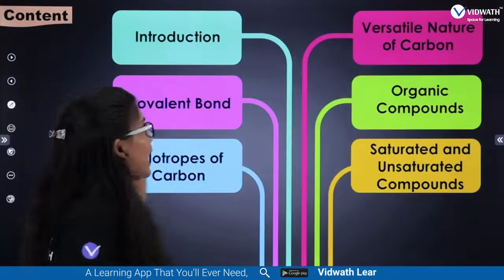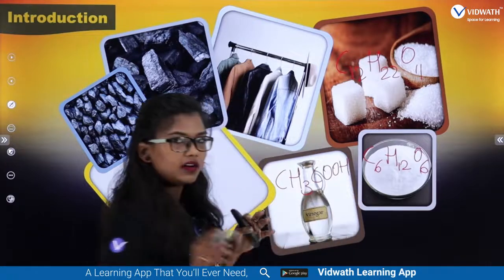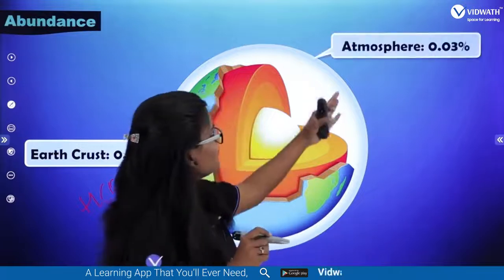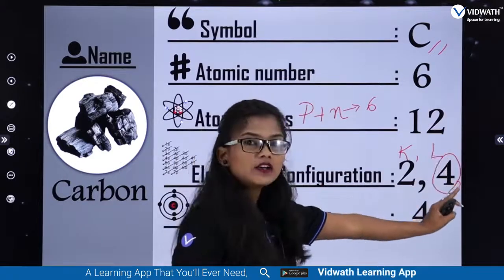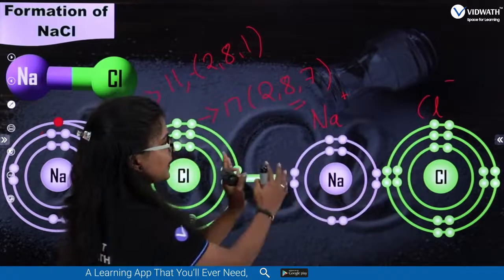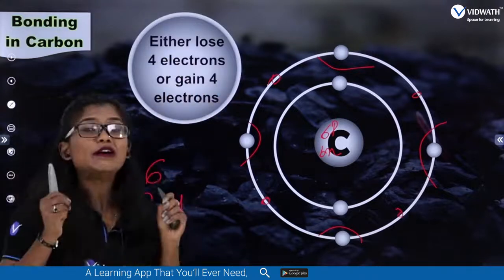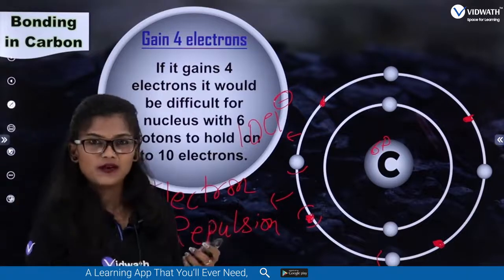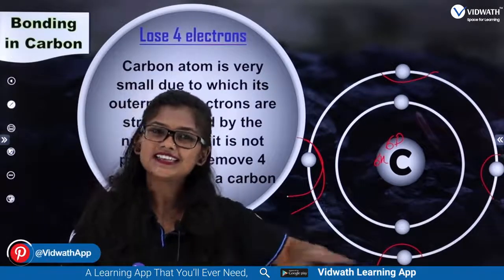Carbon and its Compounds _ Introduction _ Chemistry _ Grade 10 _